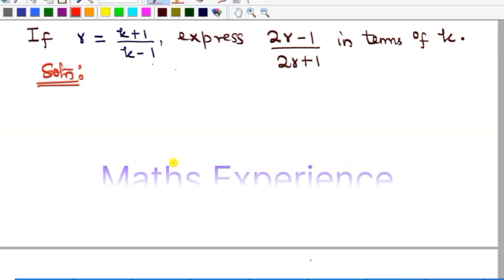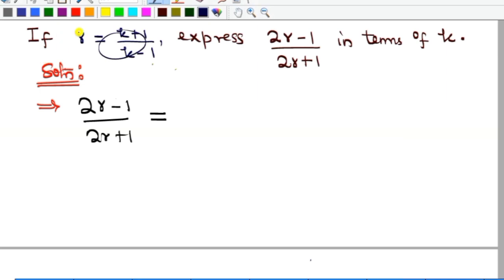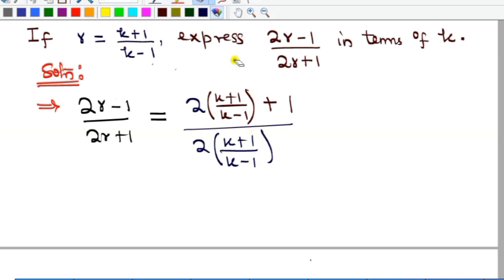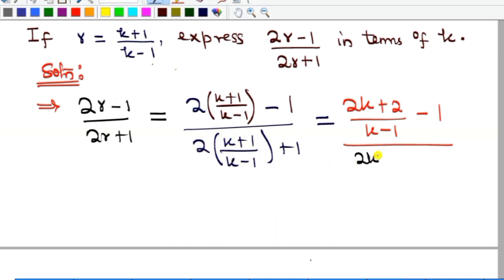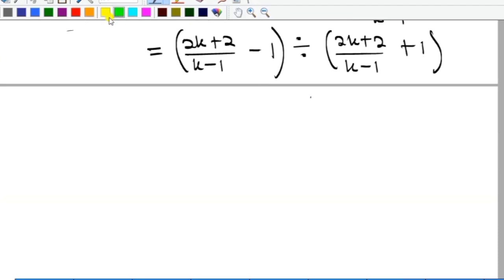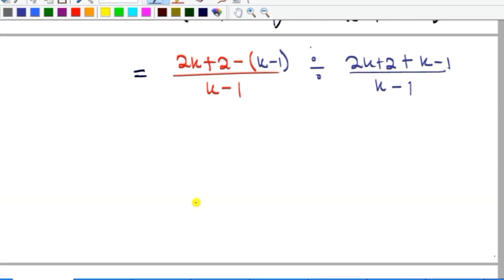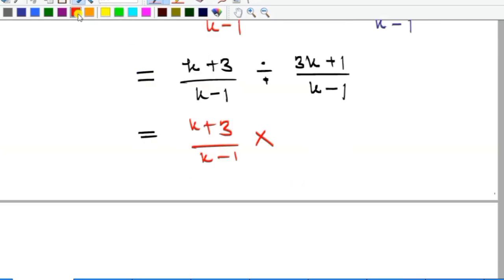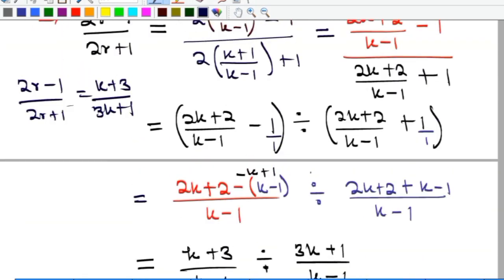A funny tricky Math Problem | If r = k+1/k-1, express 2r-1/2r+1 in terms of k. 🤗